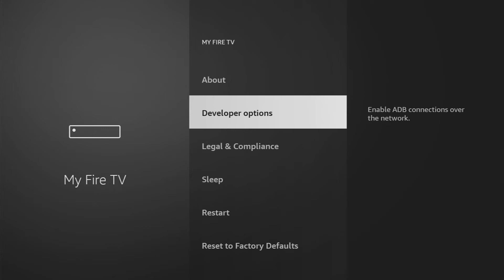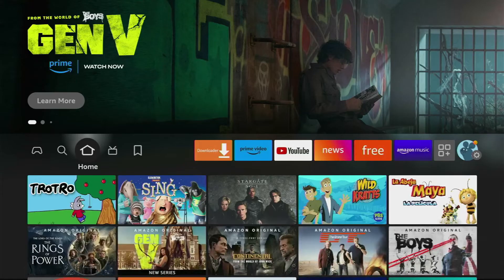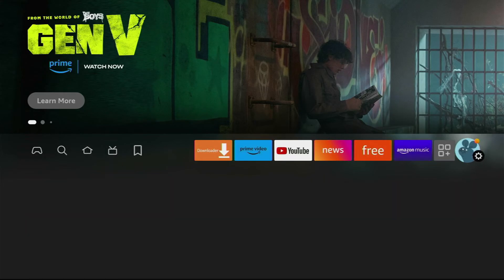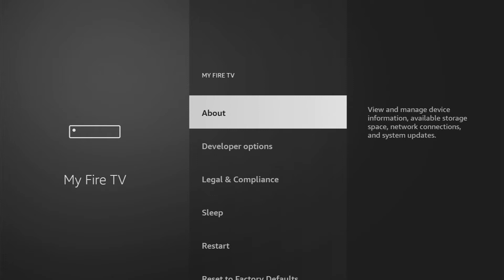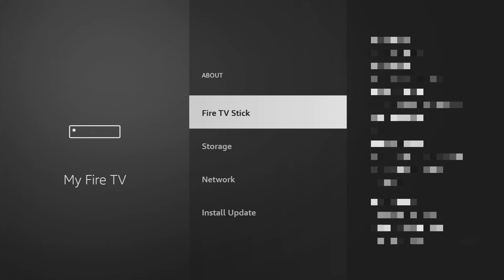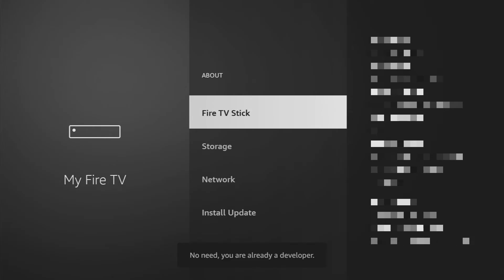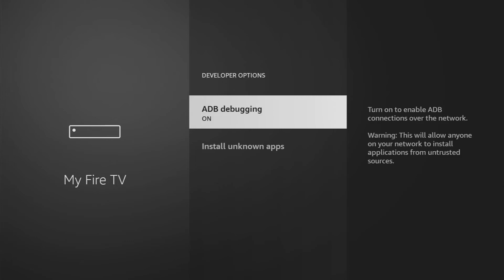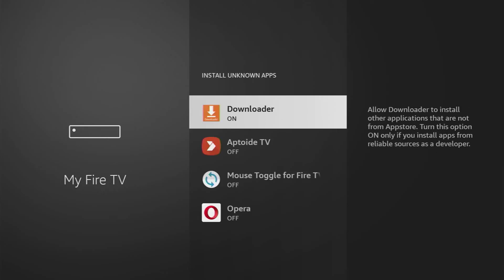The EASY Way to Find Developer Options on a Firestick/Fire TV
Wondering how to find and enable the developer options on your Firestick? By default the developer options are going to be hidden on your Amazon Firestick device. However, this tutorial will show you where to find and how to turn on the developer options on your Fire TV stick.

The developer options on a Firestick are a must if you want to download third party apps or sideload applications to your Fire TV. In other words, it's called a jailbreak of a Firestick.